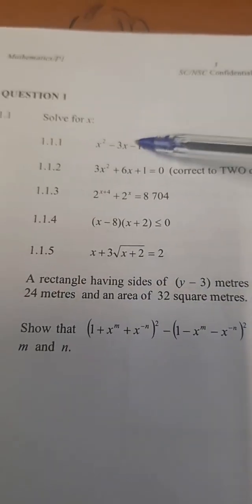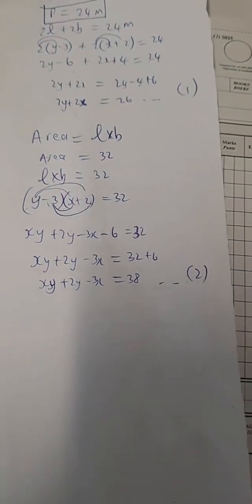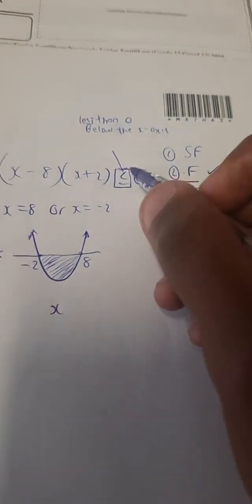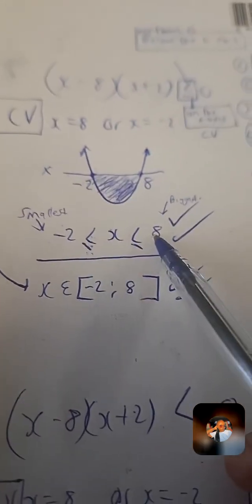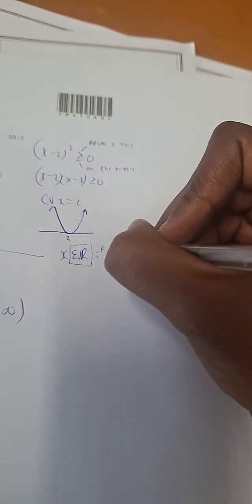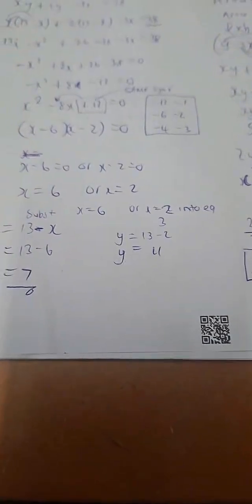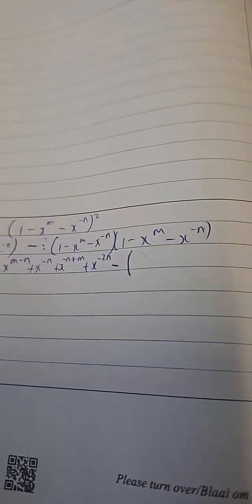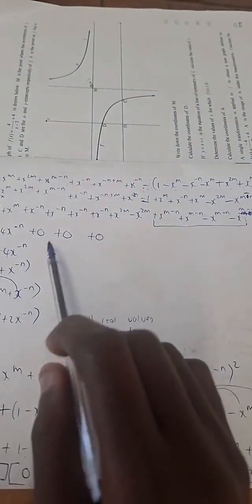Grade 12 November Final Exam 2025 Preparation (May/June 2025) Part 1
Here I take a look at a past paper similar to what  a final November exam for 2025 could look like.
Indepth look at Inequalities varying scenarios and some complex Question 1